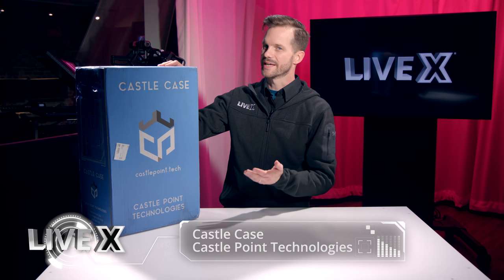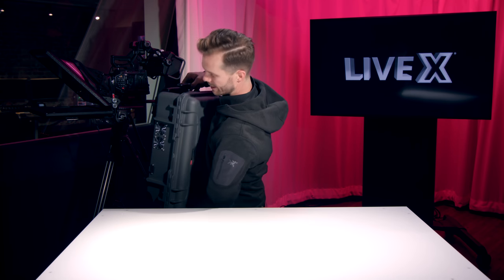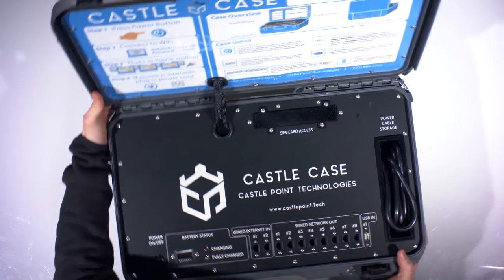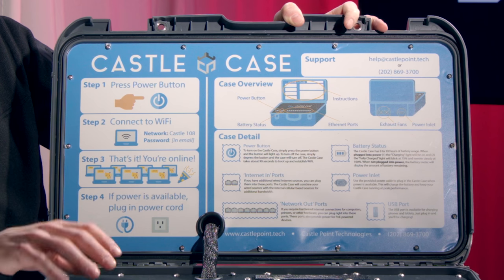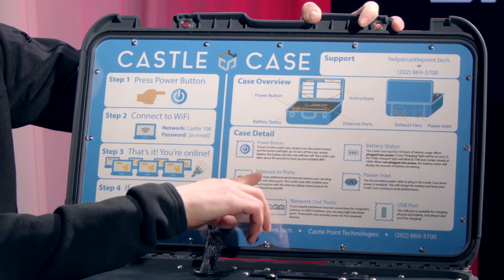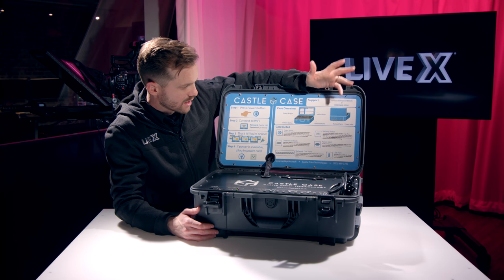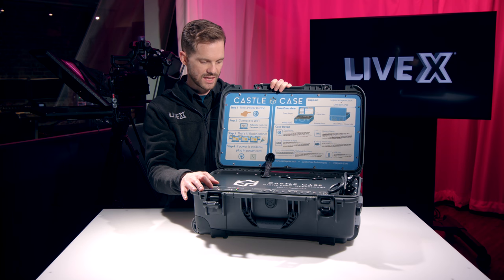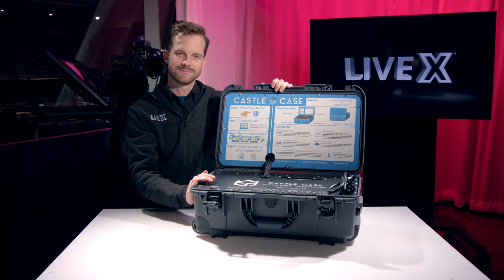Unboxing the Castle Case from Castle Point Technologies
First Impressions:

This is one of the most innovative internet systems available capable of supplying WiFi for an event or while on set.

Features:

-Packaged in a Nanuk hard case with side air vents and IEC power plug
-Easy to read instructions built into the lid
-Solid metal framework houses the internal equipment
-802.11 AC Wifi Distribution that supports over 125 simultaneous users
-2 Wired Internet In Ports
-8 Wired Ethernet Out Ports
-1 USB Port
-SIM Card Access for 4G Connection
-Can provide bandwidth from 4 cellular networks simultaneously
-8 hour battery life
-Storage for the included IEC power cable
-POE+
-Mobile video uplink capable
-Airport carry on friendly